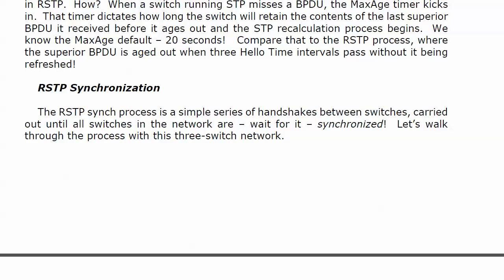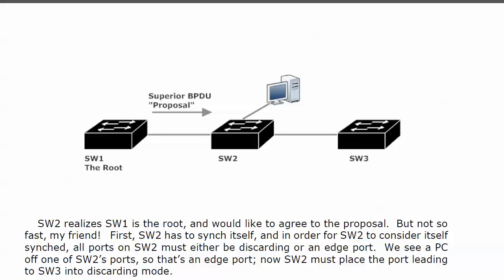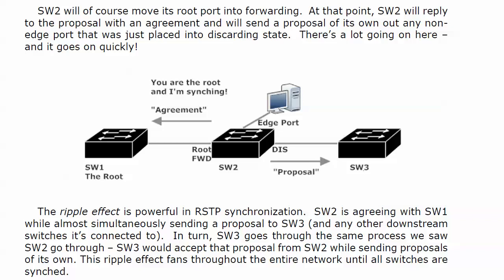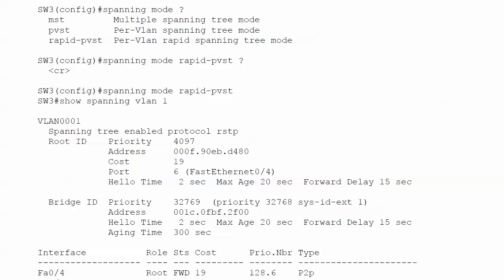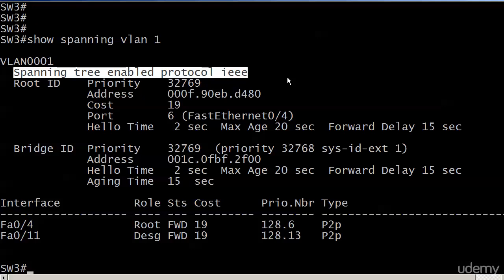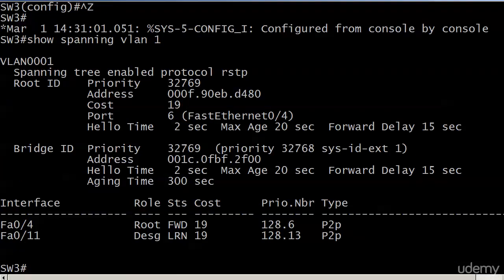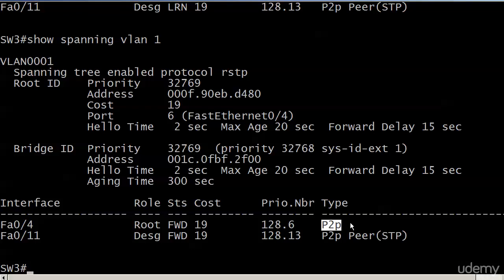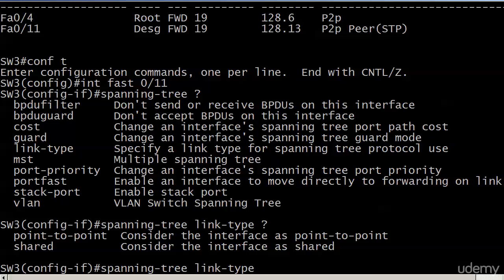47 RSTP 2 Synching & Compatibility RSTP MST CISCO CNNP COURSE BEGINNERS TUTORIAL